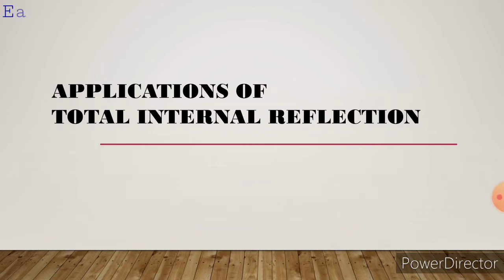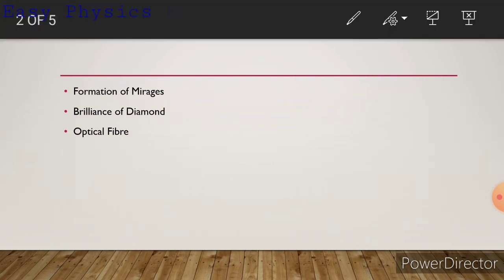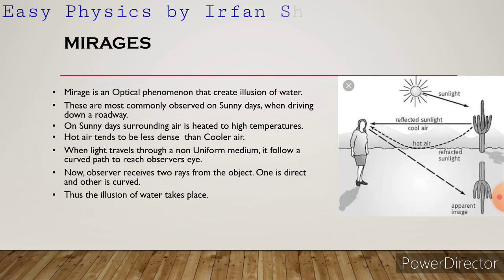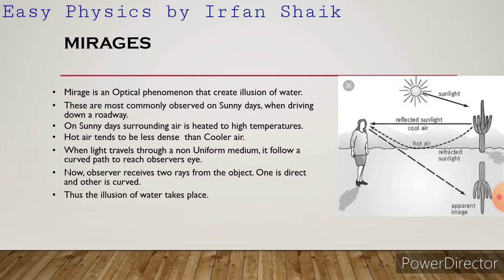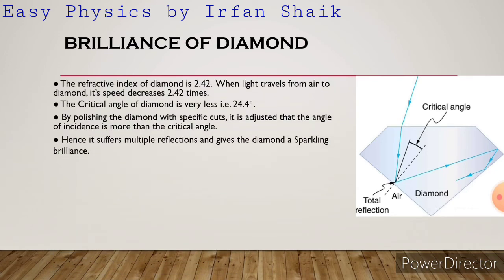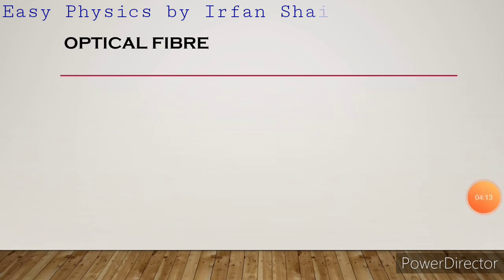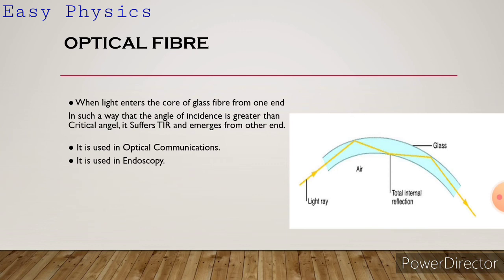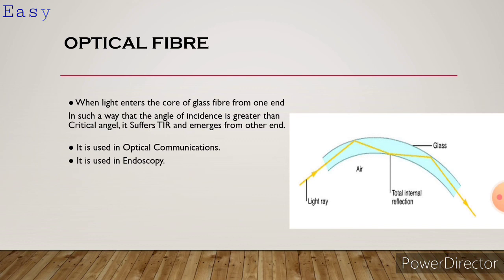Applications of Total Internal Reflection